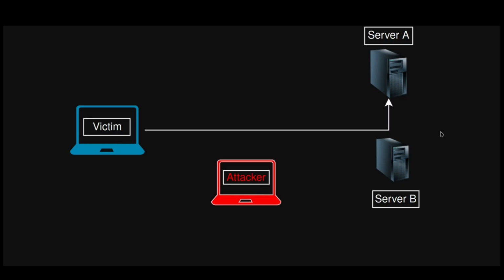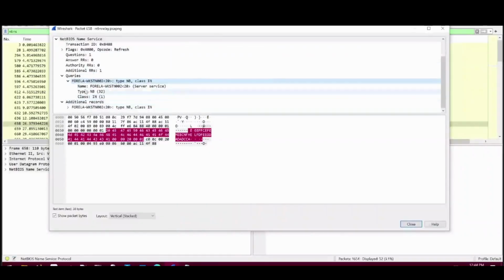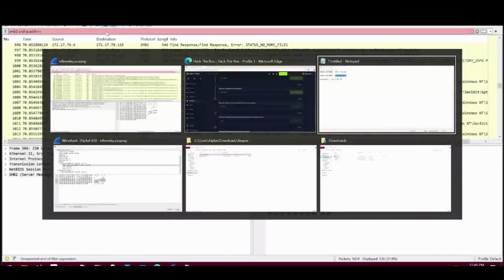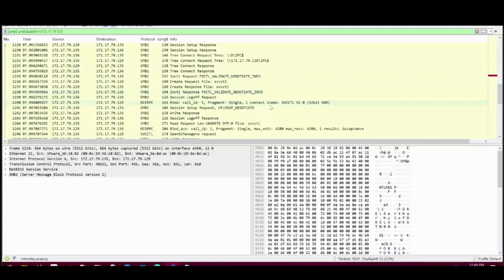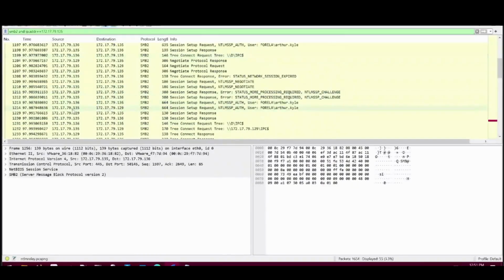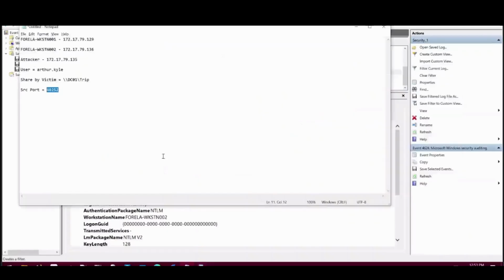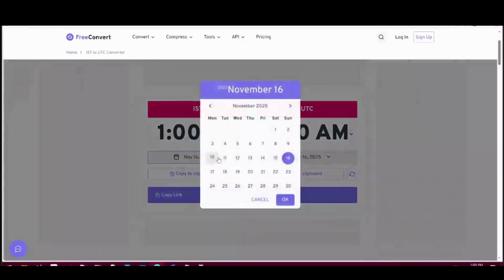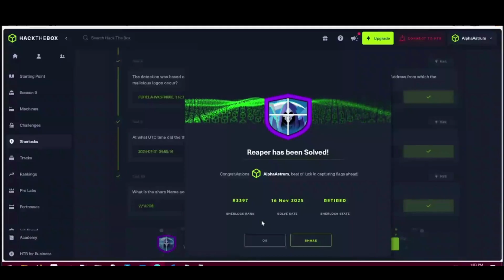The Easiest Way to Learn NTLM Relay Attacks !! HTB Reaper Walkthrough!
About Reaper

Reaper is a very easy Sherlock which covers NTLM relay attacks , comprised of AD Forensics, MITM Attack detection & network forensics. In this sherlock players will analyze network traffic and window event logs to find evidence of NTLM relay attack which are common in active directory environments.